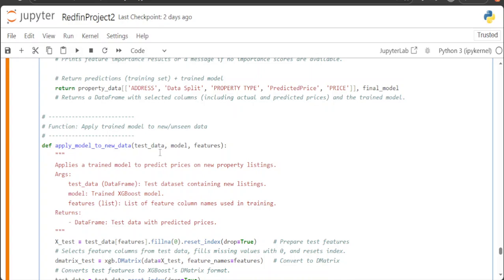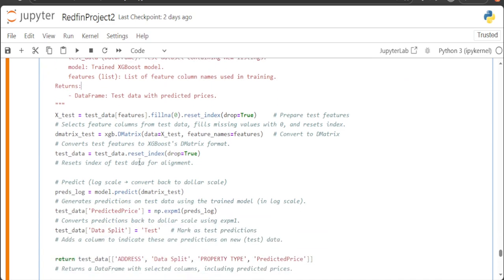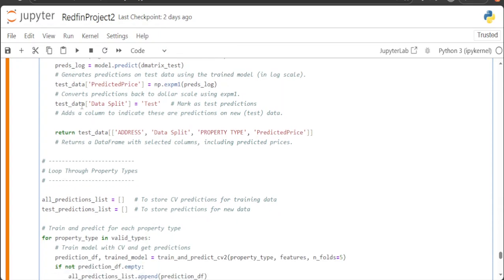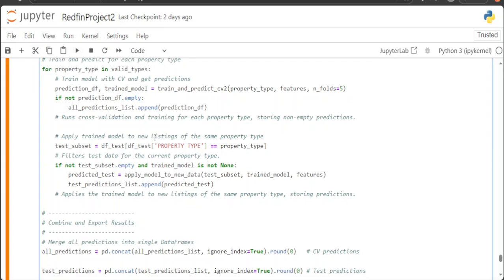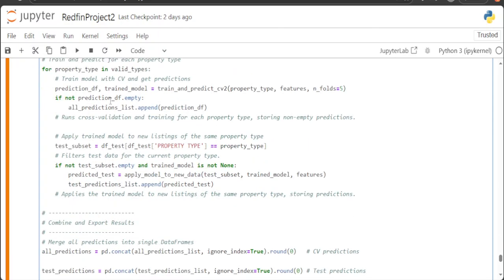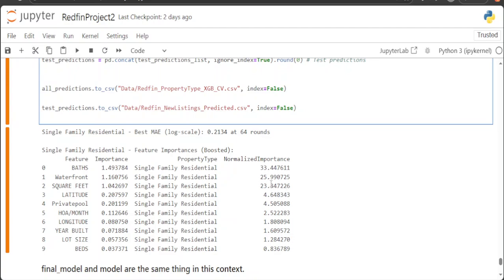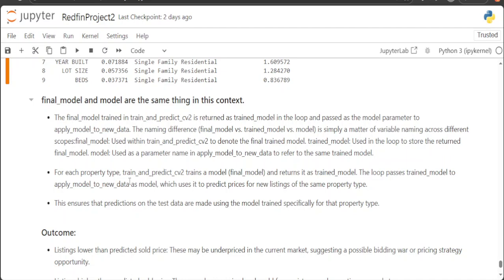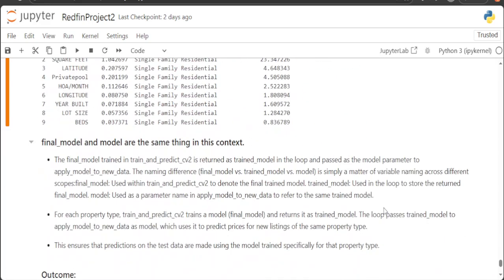Real Estate Machine Learning Video 13: Determining Potential Sold Prices for Listings Pt 2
In Pt. 2, we apply the trained model to new/unseen listings dataset and do a code walkthrough of the Python Script.

'Parameters refer to the variables listed in a function's declaration, defining the input that the function can accept. Arguments, however, are the actual values passed to the function when it is called, filling the parameters during execution.' (From GeeksforGeeks)

GitHub Repo: MoonData21/RedfinDataScienceProject2